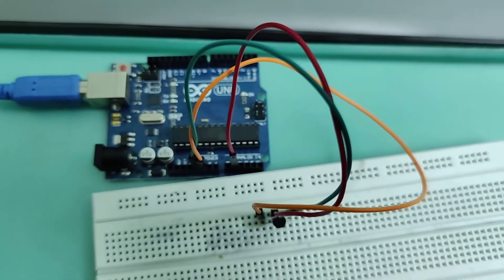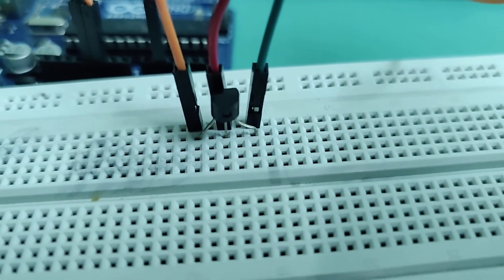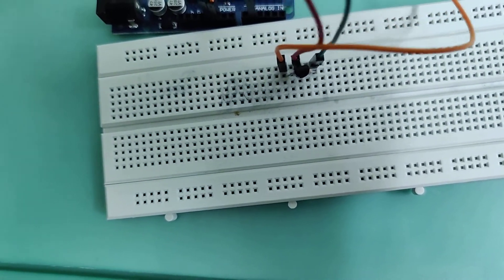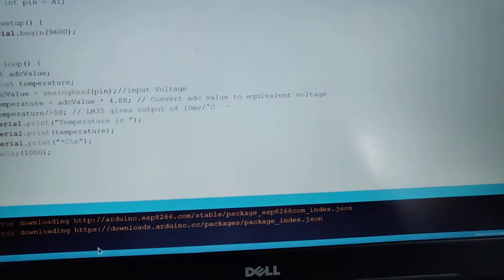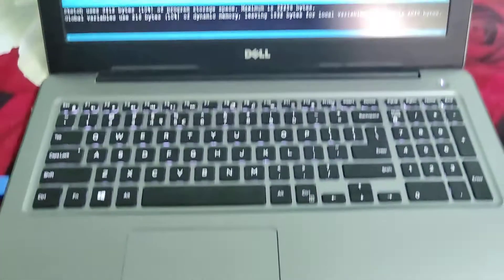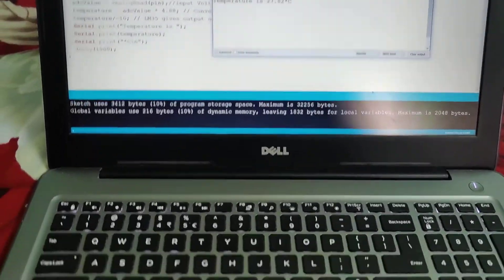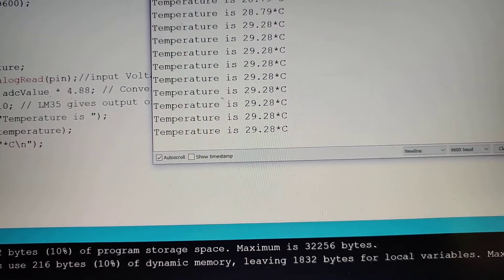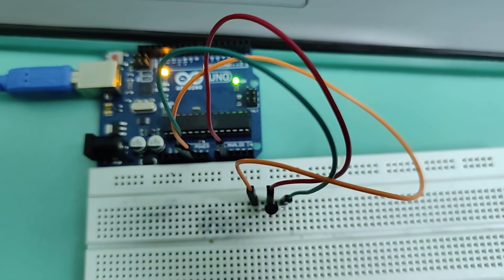Interfacing Temperature Sensor(LM35) with Arduino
This video explains to you about - "How to interface an LM35 Temperature Sensor with Arduino board?" and get the temperature value as output.

Project By - Abhishek Goud